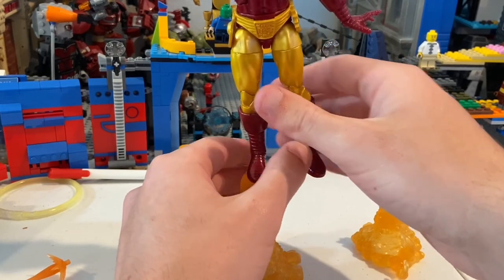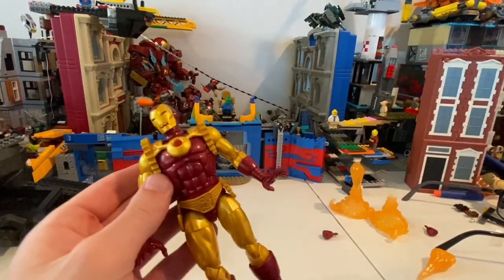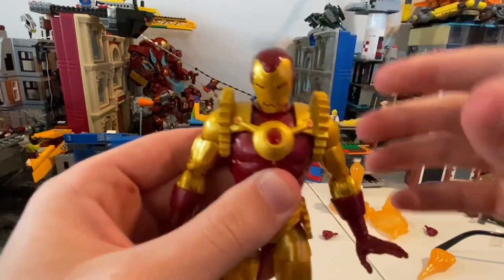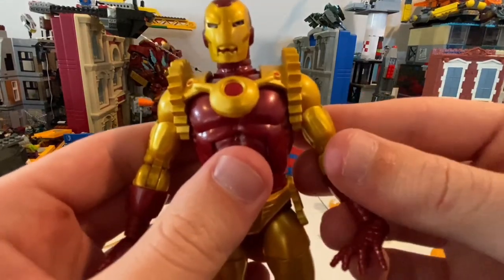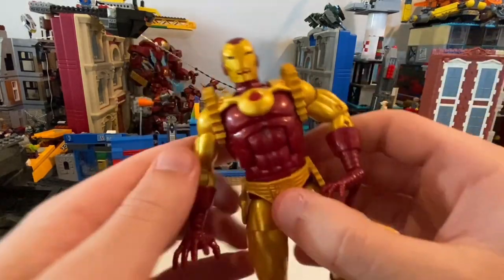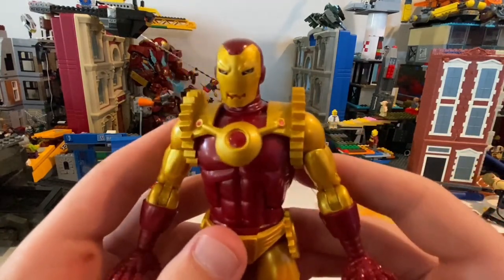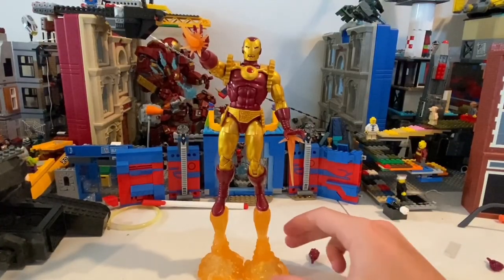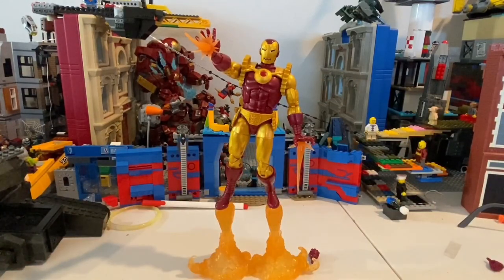MARVEL LEGENDS- Iron Man 2020 Review